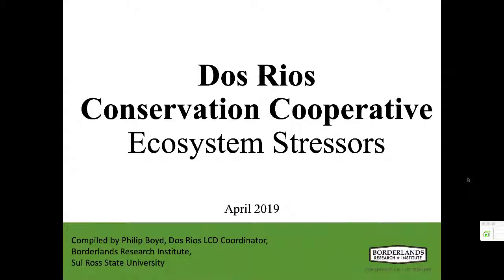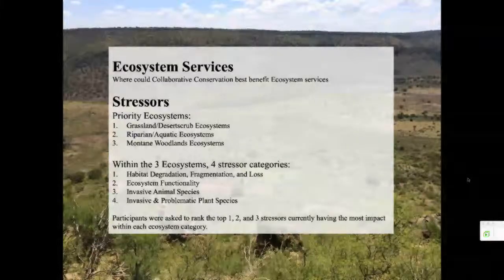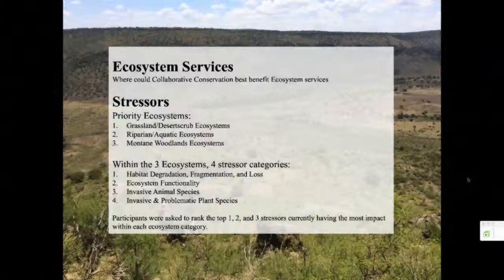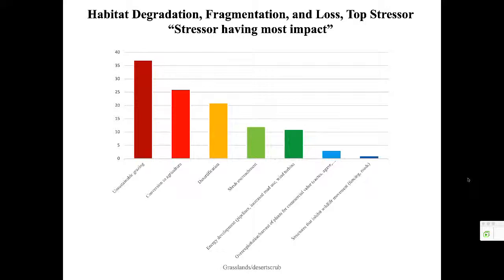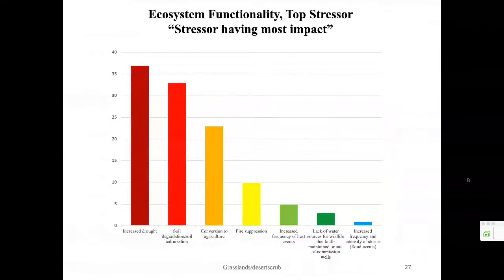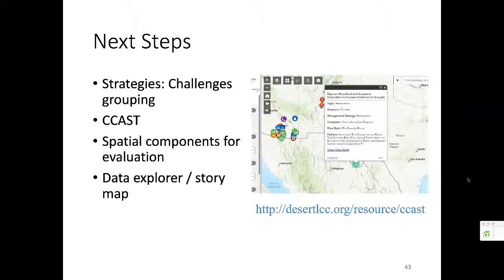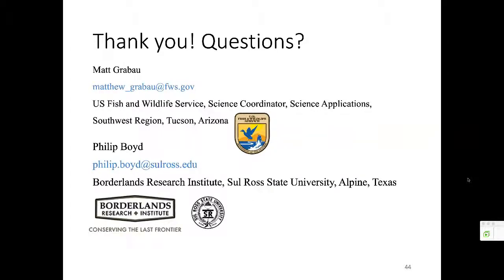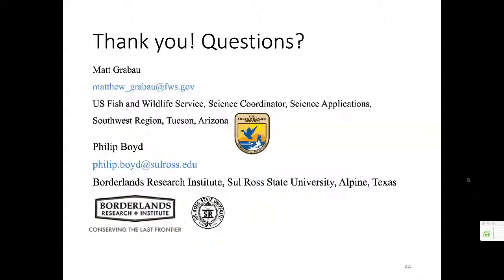Webinar: Dos Rios Conservation Cooperative Ecosystem Stressors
The Dos Rios Conservation Cooperative is a partnership that includes members of the Rio Grande Joint Venture, Texas Parks and Wildlife Department, the Borderlands Research Institute at Sul Ross State University, and the World Wildlife Fund, among others. This collection of partners have been working to identify and address conservation needs in the desert grassland and riparian ecosystems along the Rio Grande/Rio Bravo and  the Rio Conchos in the areas around the international border of Texas and Mexico. Conservation professionals in the Chihuahuan Desert and Rio Conchos Basin recently participated in an exercise that ranked stressors having the most impact in priority ecosystems of the region. This webinar reviewed the methodology and showed some examples of how results will help identify where in the region these stressors are having the most impact and which specific management strategies could be prioritized to address these issues.

Presenter: Philip Boyd, Borderlands Research Institute, Sul Ross State University.